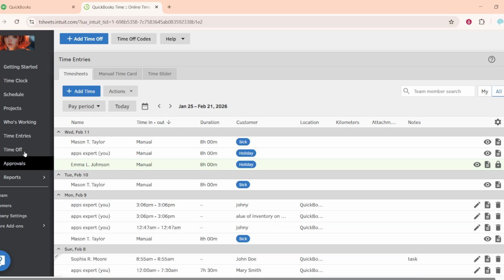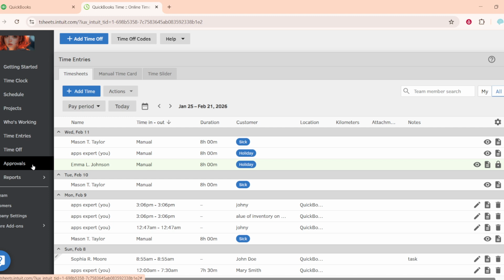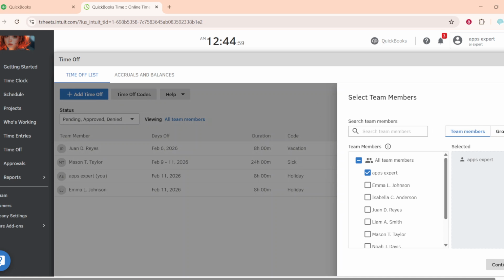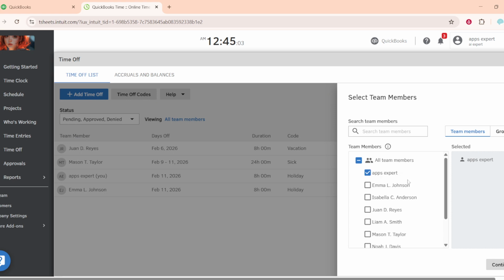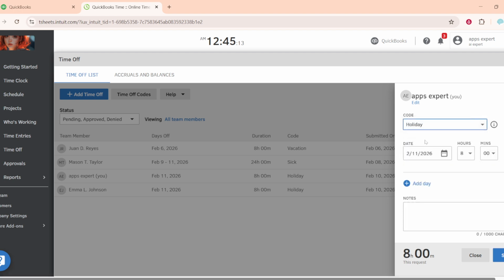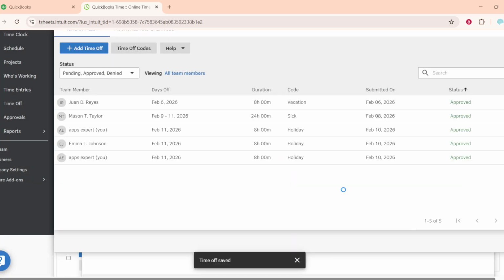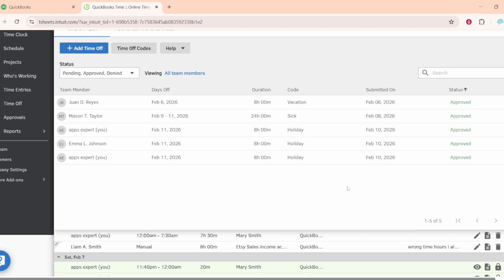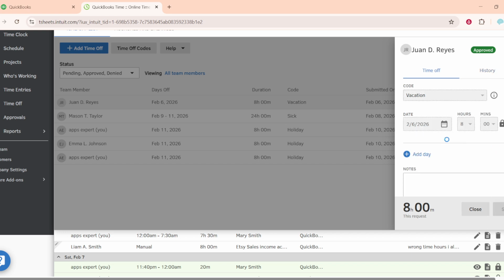How to Add a New Time Off Code in QuickBooks Time